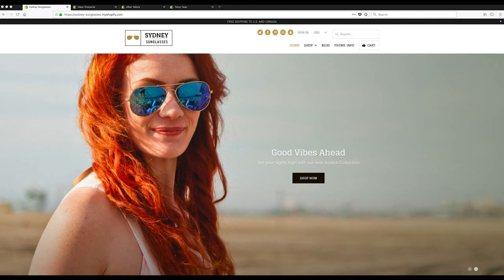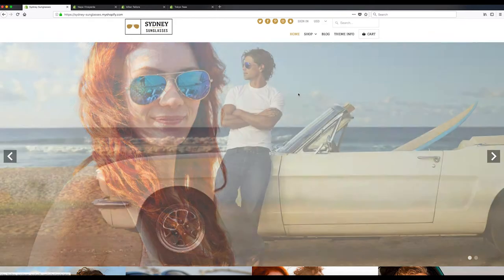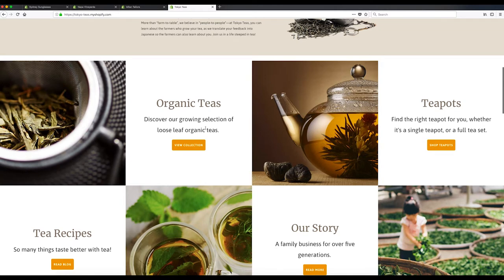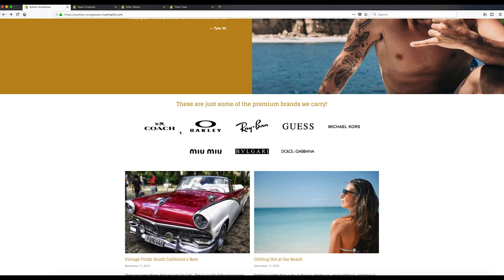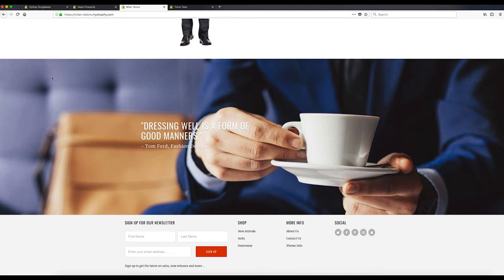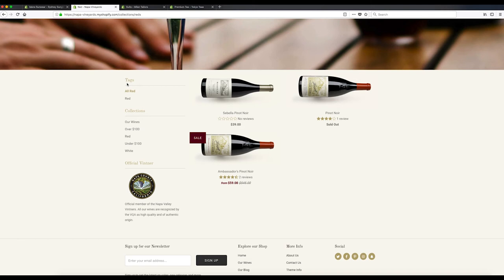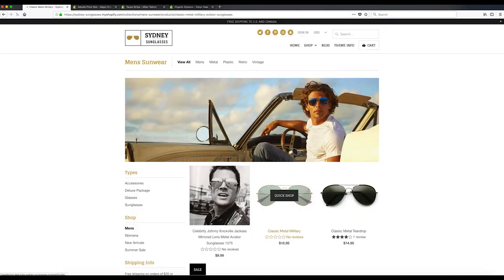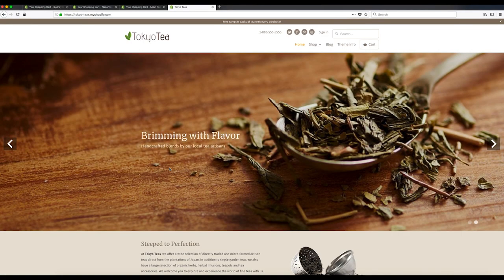Is this The Best Shopify theme? An Honest Review of Mobilia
In this video I discuss the best Shopify themes.  This episode is reviewing Mobilia.  So if you want a simple Shopify review of the platform or just testing waters, this is a start.

🔐 🔐 BEST APP FOR PROTECTION - BACKUP WITH REWIND. 🔐 🔐